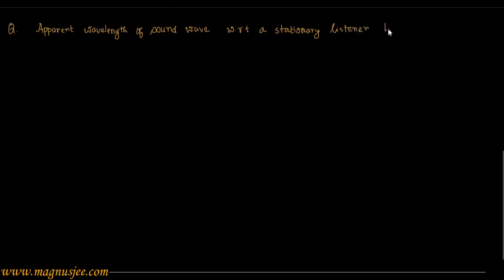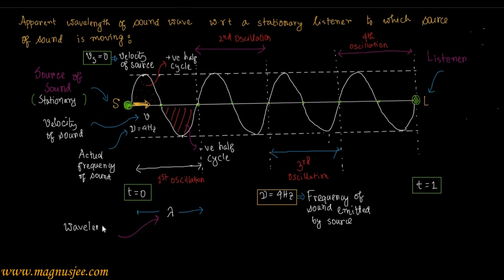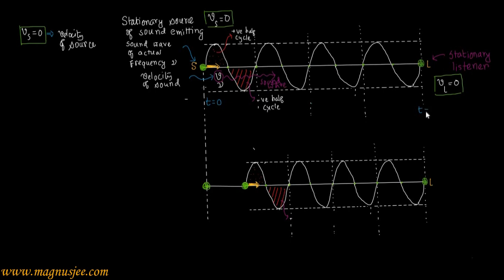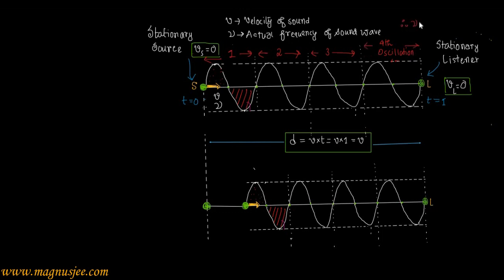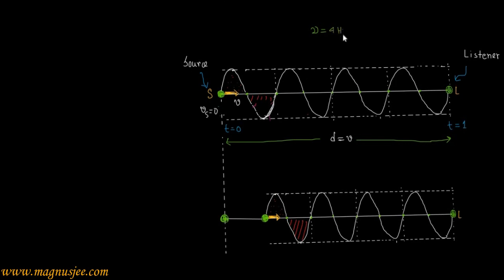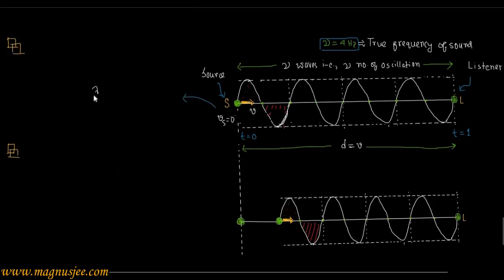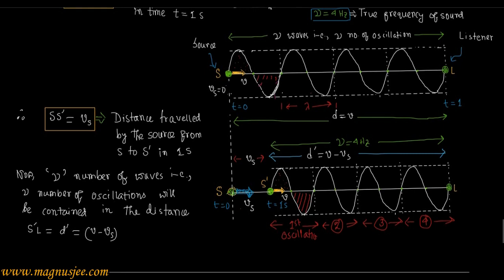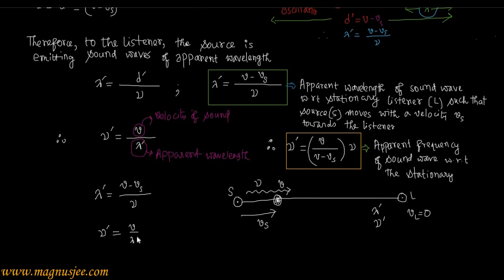Apparent Wavelength of Sound Wave ‖ Doppler Effect ‖ Source of sound moves twrds stationary listener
⦿ Chapter : Doppler Effect ⦿ Topic : When source of sound moves towards a stationary listener, what will be the expression of apparent wavelength ?

When a source of sound moves with a velocity of vs towards a stationary listener , the apparent wavelength of sound heard by the listener will be
              λ ' =  (v- vs)/ n  ; where v is the velocity of sound wave & n is the true frequency of sound
                                               wave emitted by the source of sound wave

** Christian Doppler, (born Nov. 29, 1803, Salzburg, Austria—died March 17, 1853, Venice), Austrian physicist who first described how the observed frequency of light and sound waves is affected by the relative motion of the source and the detector. This phenomenon became known as the Doppler effect.
Educated at the Polytechnical Institute in Vienna, Doppler became director of the Physical Institute and professor of experimental physics of the University of Vienna in 1850. His earliest writings were on mathematics, but in 1842 he published Über das farbige Licht der Doppelsterne (“Concerning the Coloured Light of Double Stars”), which contained his first statement of the Doppler effect. He theorized that since the pitch of sound from a moving source varies for a stationary observer, the colour of the light from a star should alter, according to the star’s velocity relative to Earth.